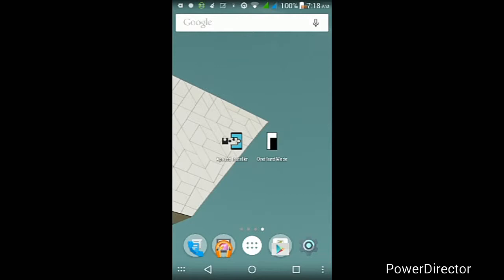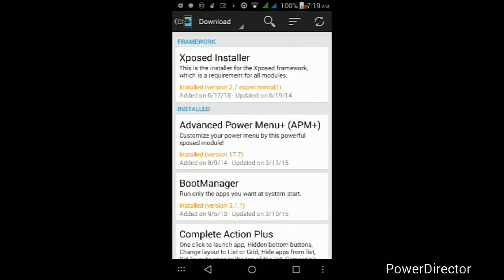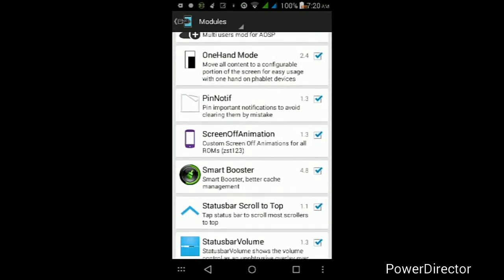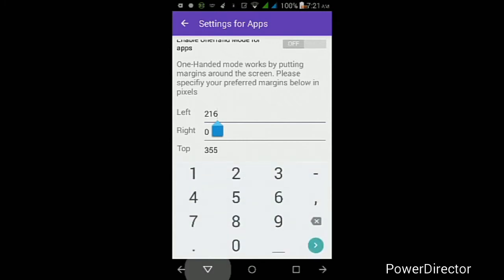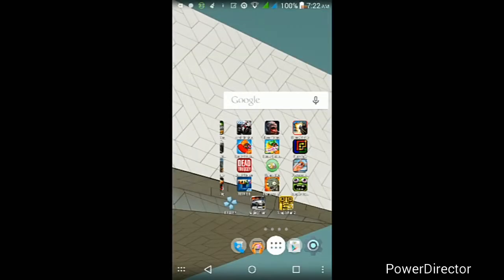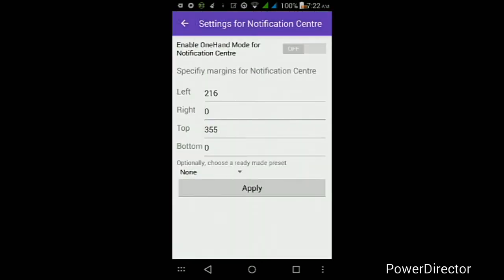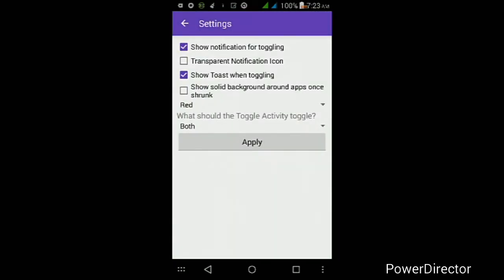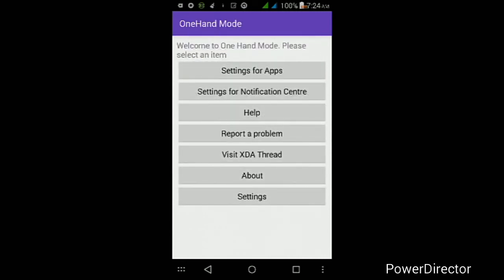"One Handed Mode" for Any Android Device (Tutorial) (Root Required)